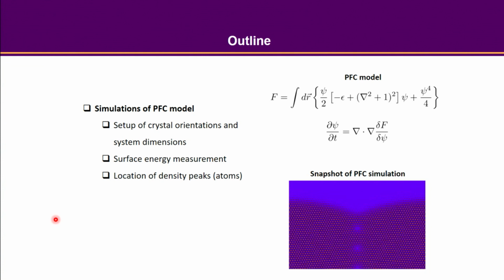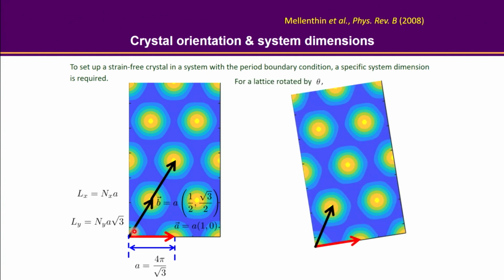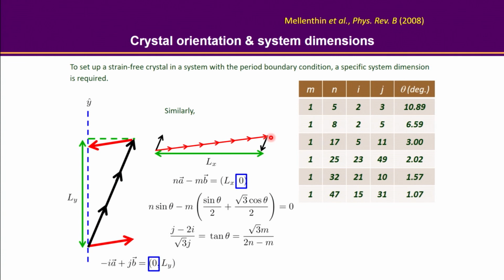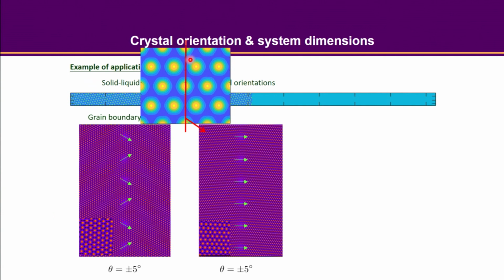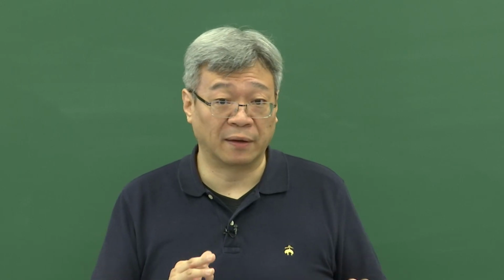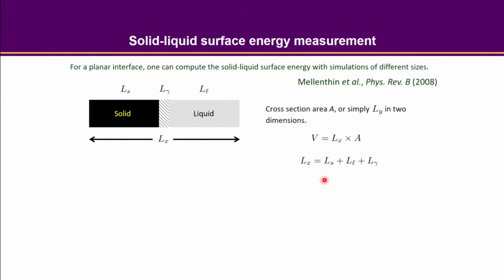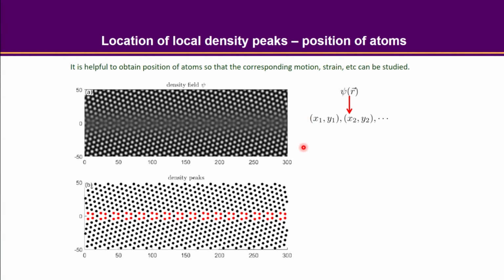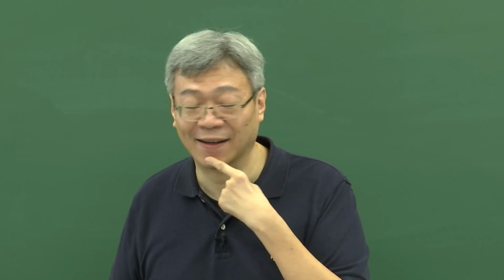Lec5 - Phase field crystal modelling and its applications, Prof. Kuo-An Wu, Prof. M P Gururajan